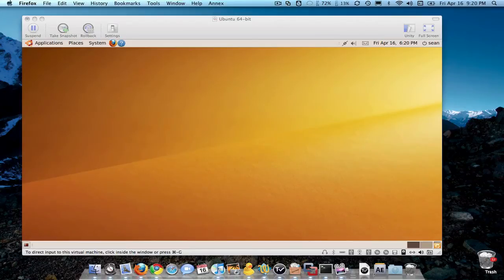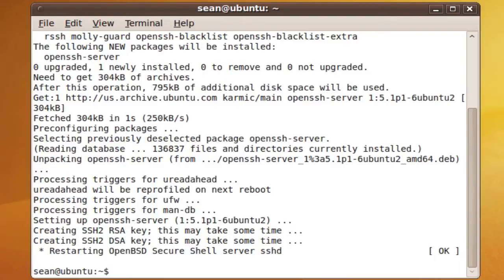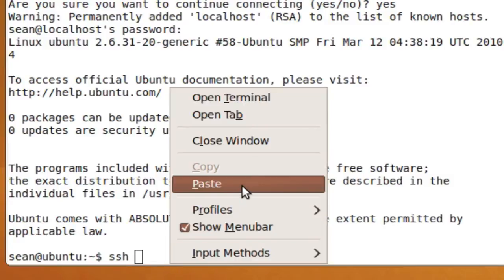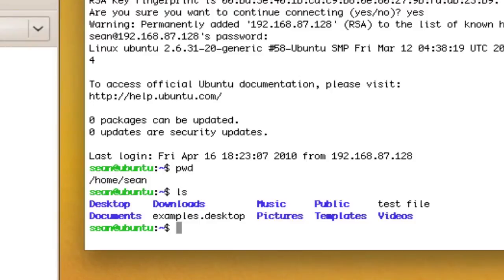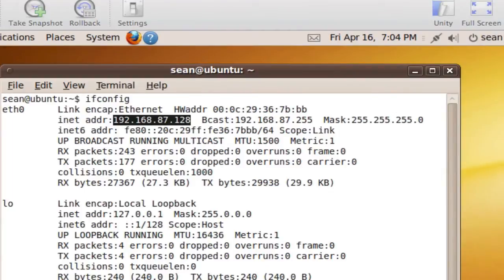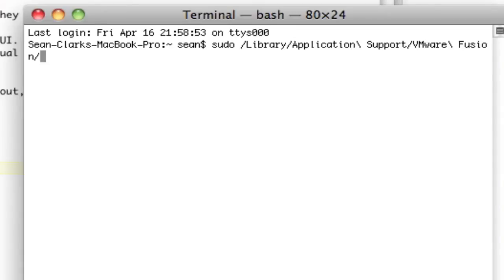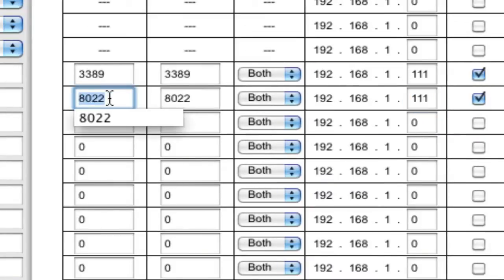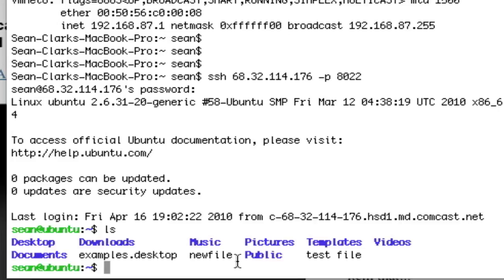Remote SSH into Virtual Machine - vmware fusion mac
this is how to remote into your ubuntu virtual machine running on vmware fusion on your mac

basically it goes like this:
 - outside ip address
 - specific port on your router
 - to your computer ip in your house
 - to the internal port on your router
 - to the virtual machine external port
 - to the virtual machine local ip address
 - using the internal port 22 for ssh